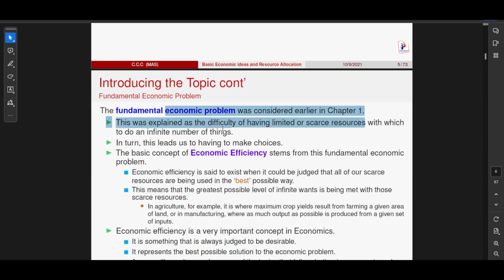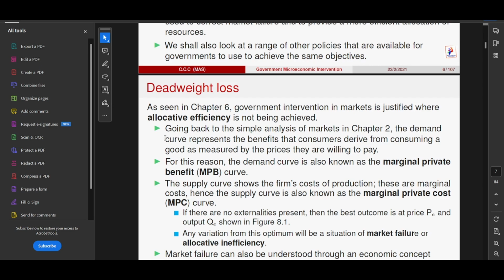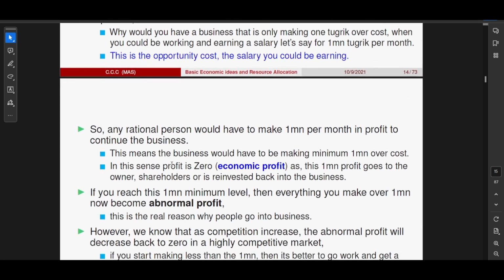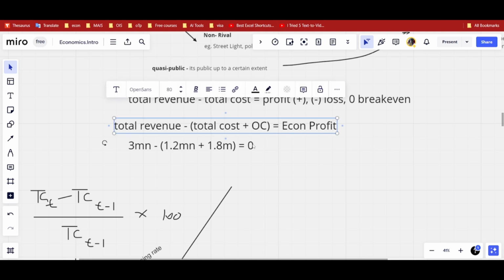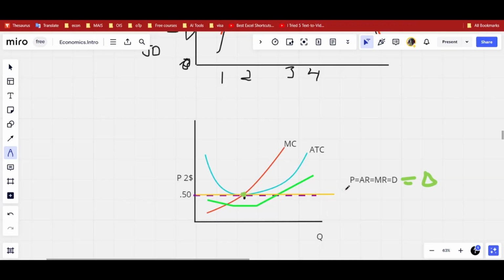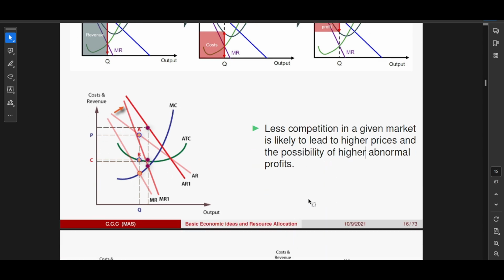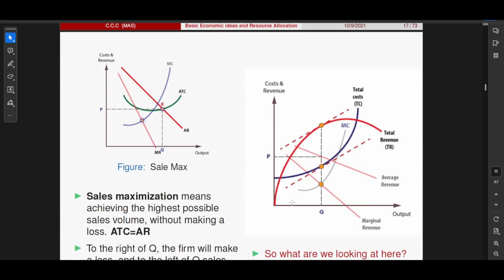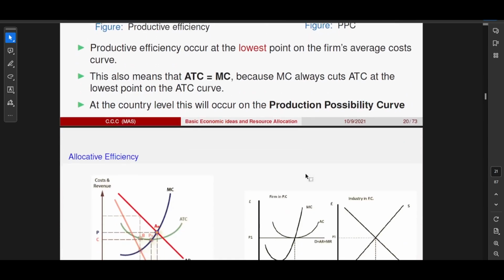Economic Efficiency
In this video, we dive deep into economic efficiency—what it means, why it matters, and how it shapes decision-making in markets and policy. Whether you’re a student, teacher, or just curious about economics, this clear and engaging explanation will help you fully understand: